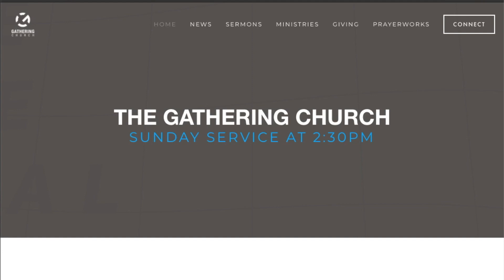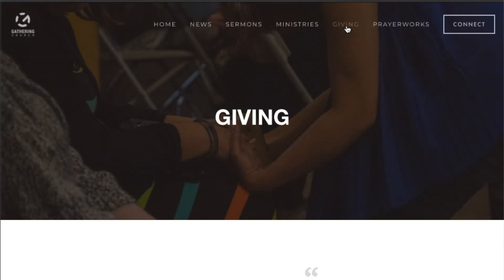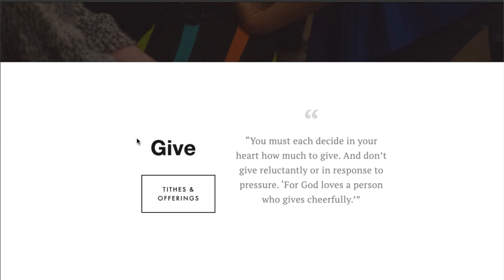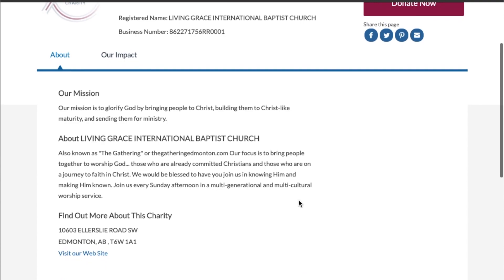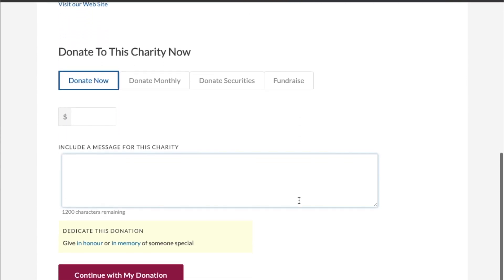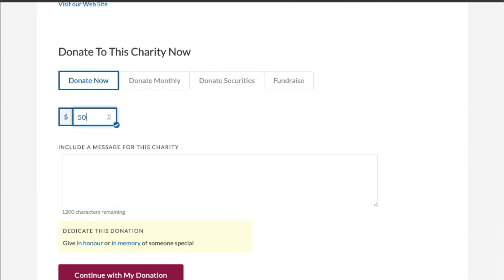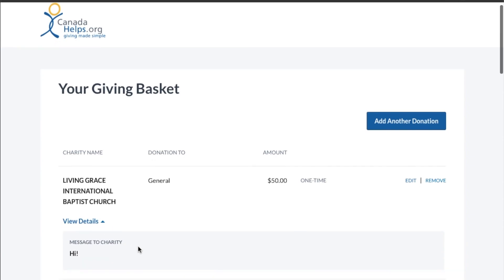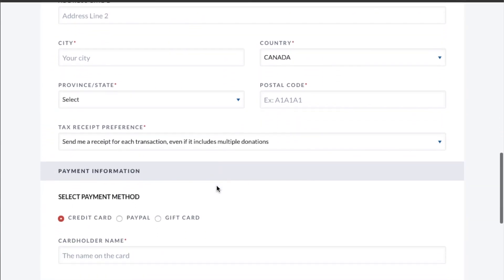How To Give Online!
Due to COVID-19, we will have online services available for you and your family!

The Gathering Church. Located at 10603 Ellerslie Road SW, Edmonton, Alberta. We meet every Sunday at 2:30 PM. Our focus is to bring people together, those who are already committed Christians and those who are on a journey to faith in Christ, in order to worship our God.